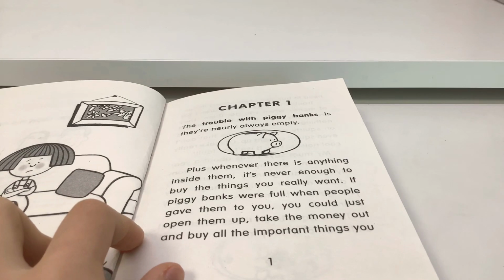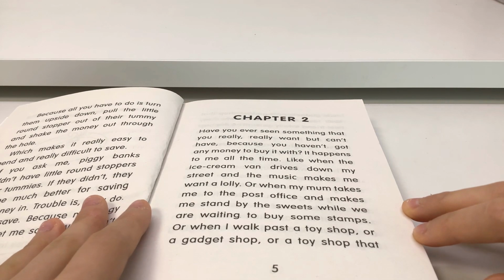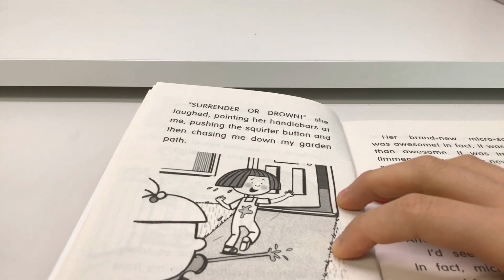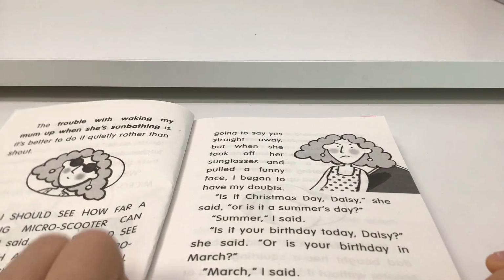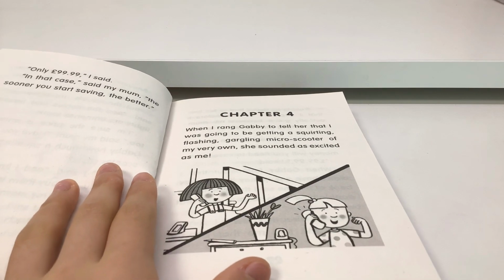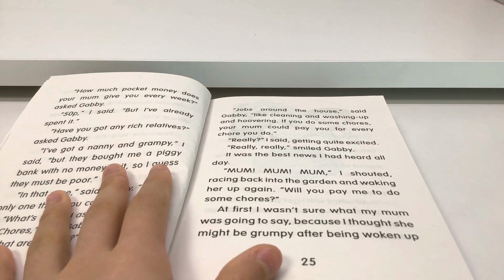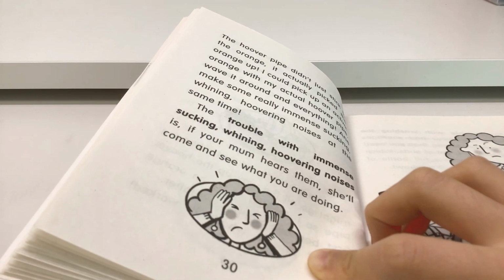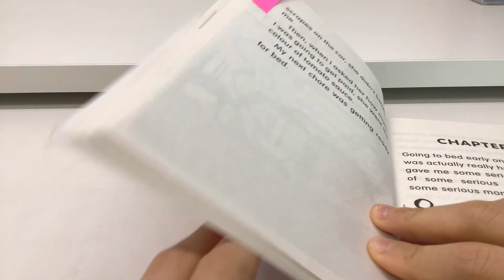Daisy and the trouble with piggy banks Chapter 1￼~5￼